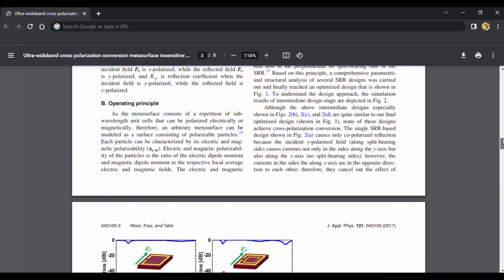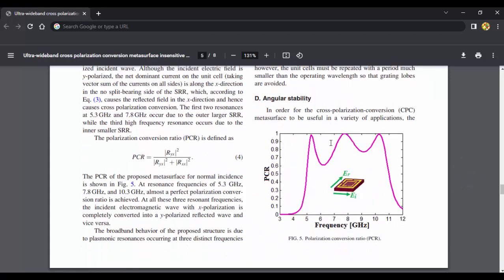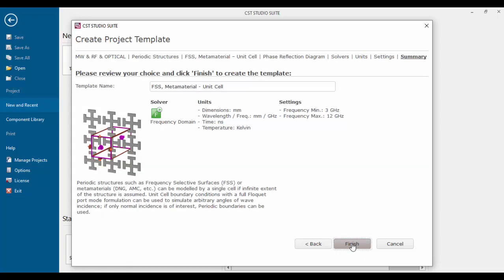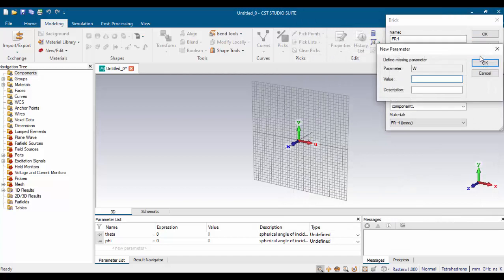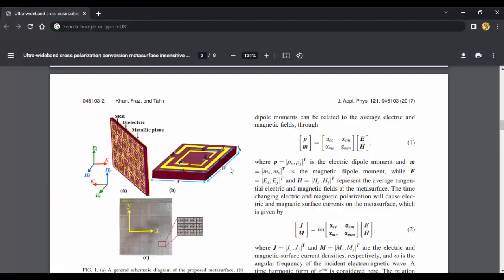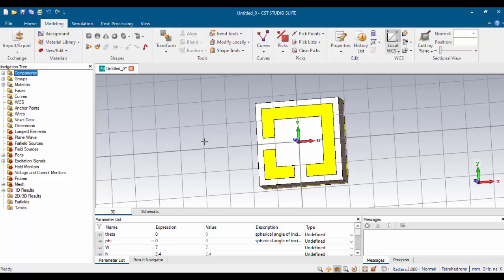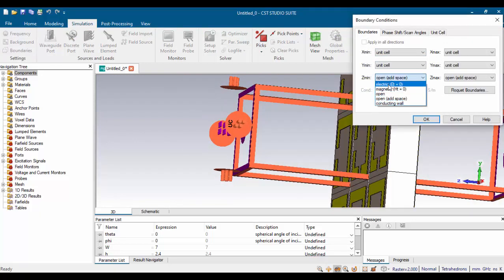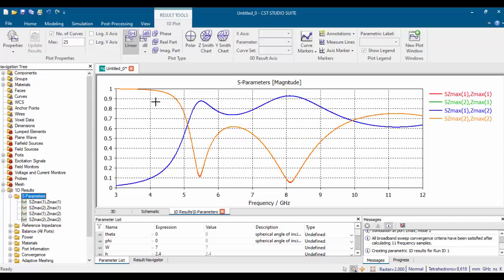How to Design Wideband Metasurface in cst part 1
An electromagnetic metasurface refers to a kind of artificial sheet material with sub-wavelength thickness. Metasurfaces can be either structured or unstructured with subwavelength-scaled patterns in the horizontal dimensions
In electromagnetic theory, metasurfaces modulate the behaviors of electromagnetic waves through specific boundary conditions, rather than constitutive parameters in three dimensional (3D) space, which is commonly exploited in natural materials and metamaterials. Metasurfaces may also refer to the two-dimensional counterparts of metamaterials.
One the most important applications of metasurfaces is to control a wavefront of electromagnetic waves by imparting local, gradient phase shifts to the incoming waves, which leads to a generalization of the ancient laws of reflection and refraction. In this way, a metasurface can be used as a planar lens, vortex generator, beam deflector, axicon and so on.